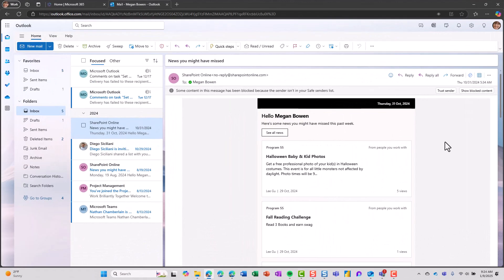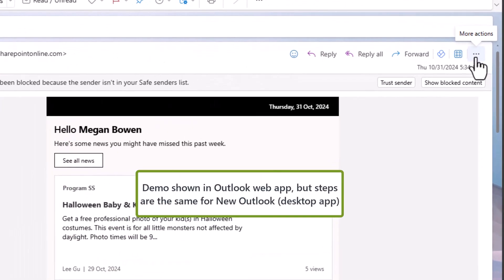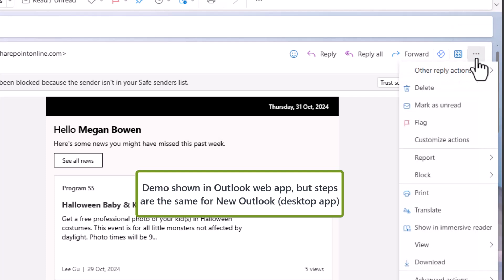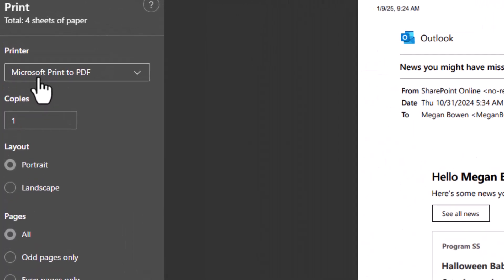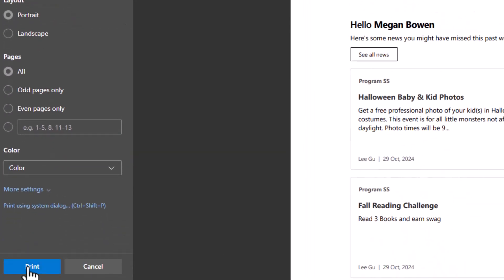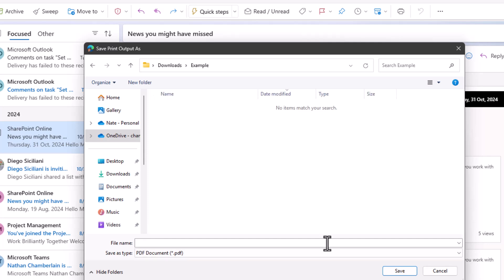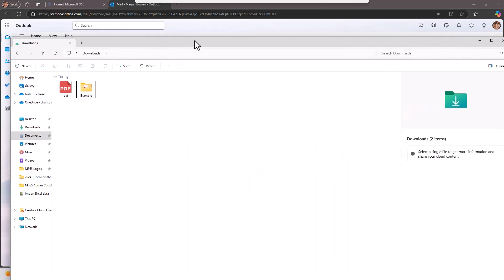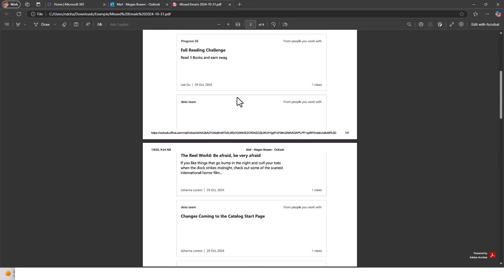How to Save Outlook Emails as PDF: Quick & Easy Guide (Desktop & Web)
Want to save your important Outlook emails as PDF files? This step-by-step tutorial shows you how to convert emails to PDF on both Outlook desktop and web, no extra tools required! Learn the quickest way to preserve your emails for record-keeping or sharing. Perfect for professionals, students, and anyone needing organized email preservation.